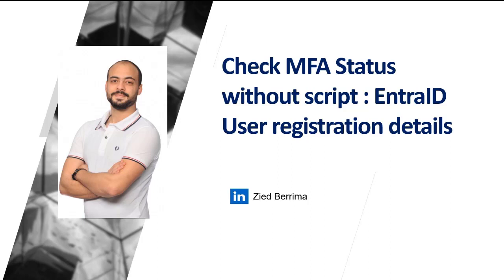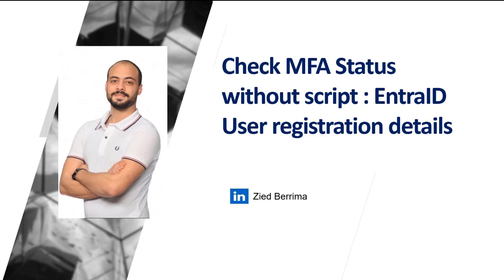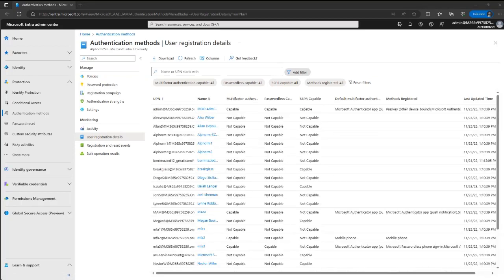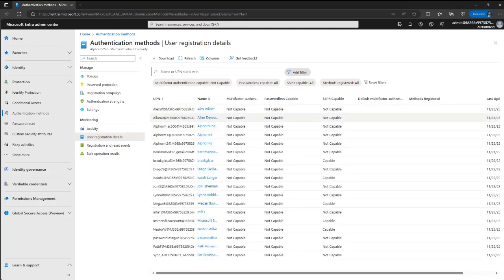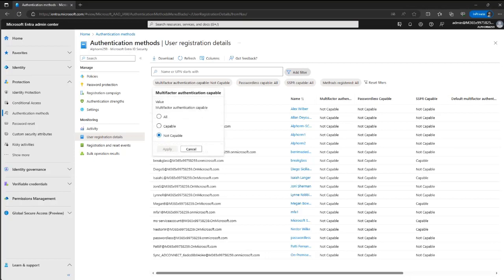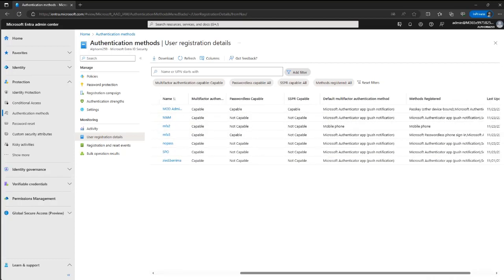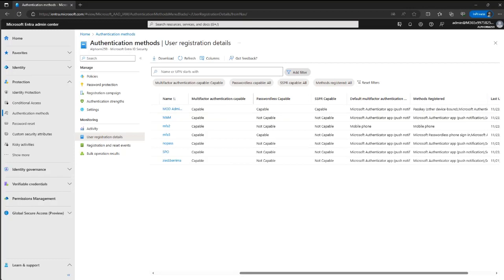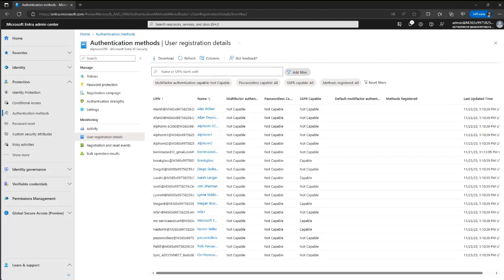Check MFA Status without script by using EntraID User registration details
In this tutorial, we explore a user-friendly approach to verify the Multi-Factor Authentication (MFA) configuration status for users in the microsoft EntraID tenant, without the need for complex scripting : we navigate through the Microsoft Entra ID portal, demonstrating a straightforward method to ensure your security settings are successfully deployed.